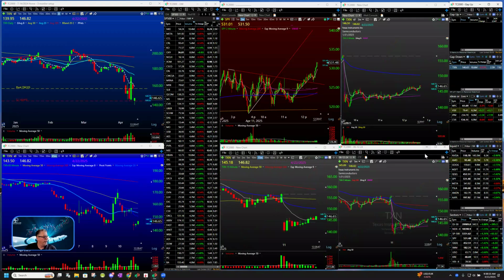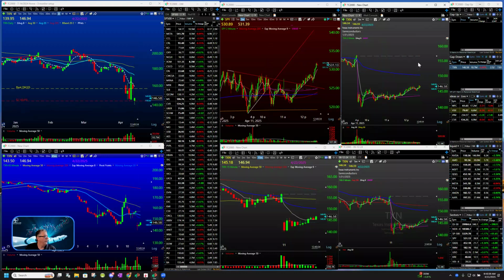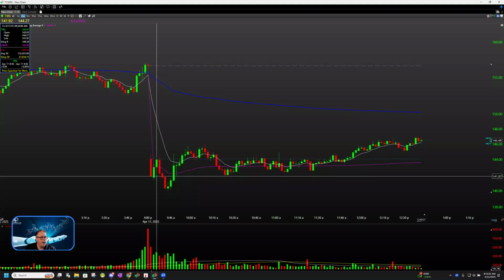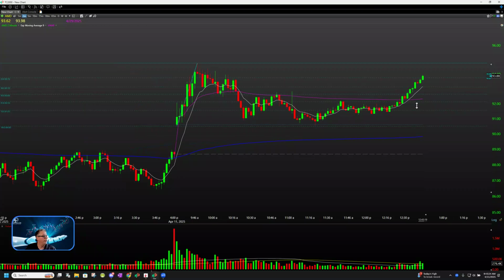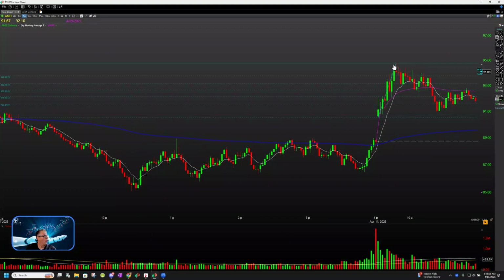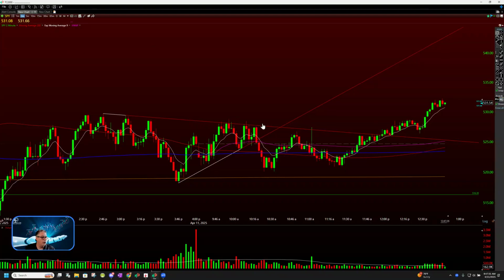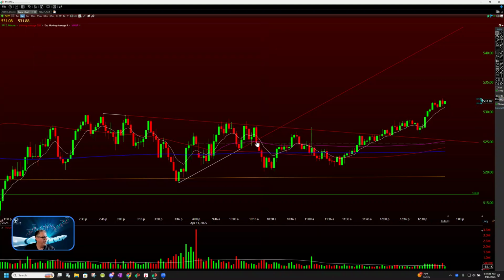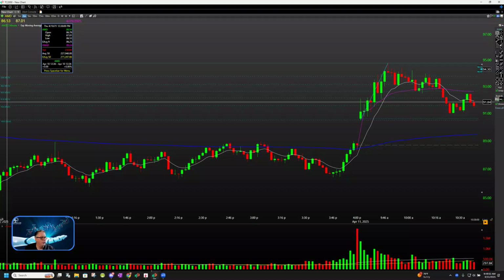AMD Pullback: Ideal Entry Timing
🟢 Today we caught a textbook 61.8% Fibonacci pullback on AMD — here’s how it played out:

🔹 We identified a clean 61.8% Fib retracement off the morning high
🔸 AMD showed Relative Strength vs. the overall market — key confirmation
🔹 The chart was trading clean, with a clear void to the left (no nearby resistance)
🔸 Volume supported the move — no chop, just momentum
🔹 Price action aligned perfectly with our setup criteria for a high-probability entry

📈 This is exactly how we stack the odds in our favor using structure, momentum, and tape!